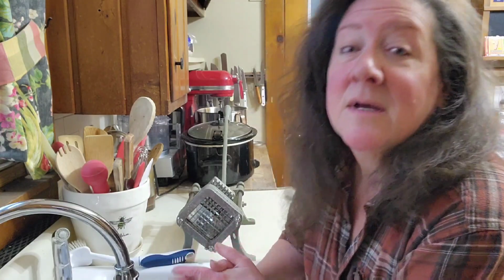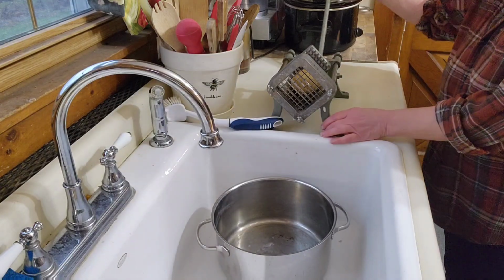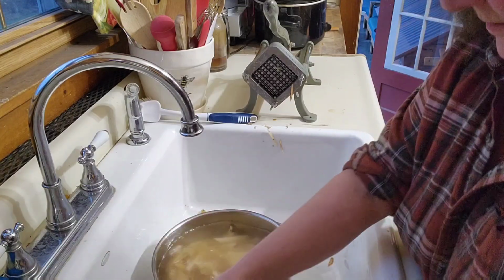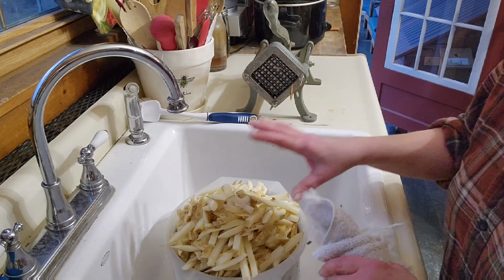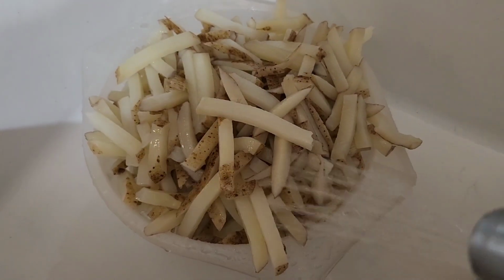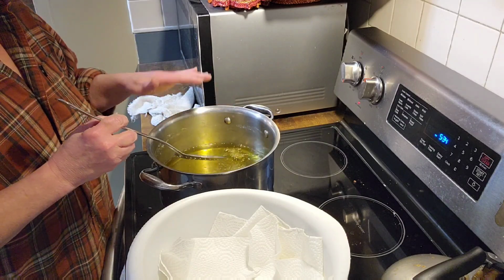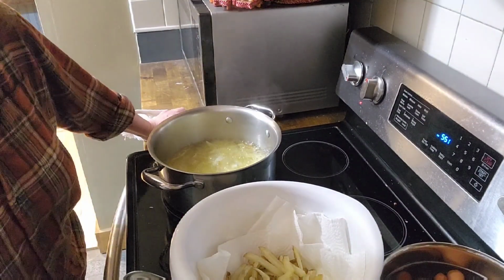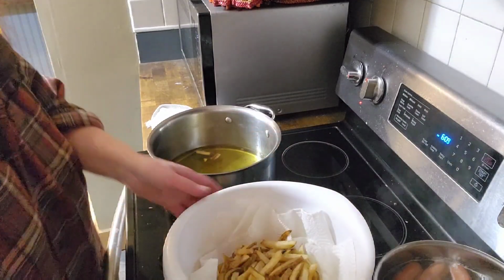I'm BACK! Let's Make FRENCH FRIES!!